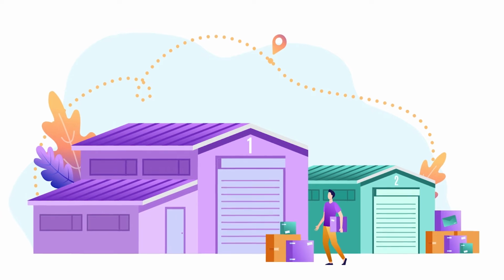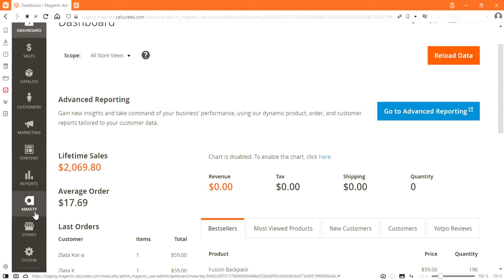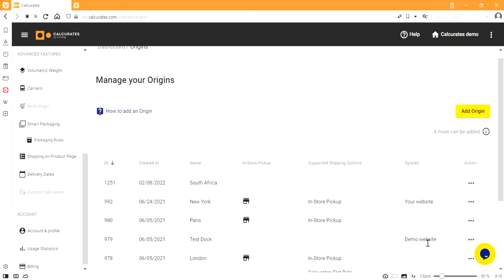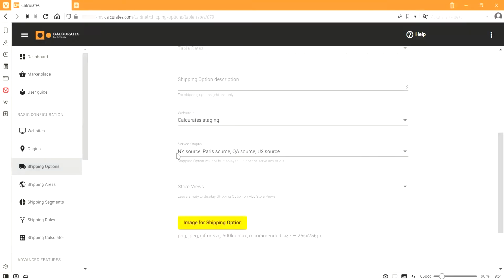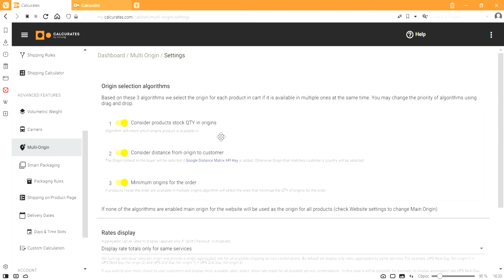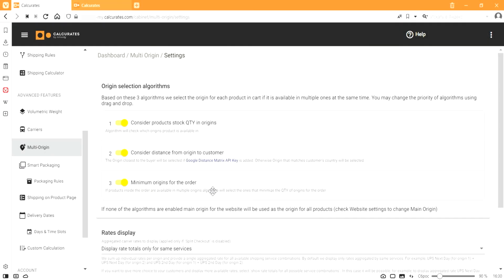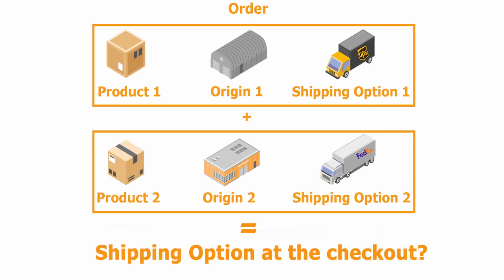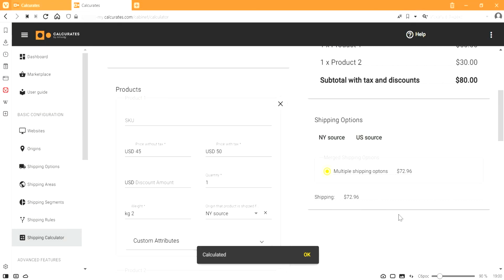How to Set Up Multi-Origin Shipping with Calcurates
Explore Multi-Origin Shipping feature in Calcurates.

Multi-Origin Shipping configuration explained in the user guide:
0:00 Multi-Origin - General info
0:25 Configuration Steps
0:40 Origins import and sync
1:46 Shipping Options: multiple Origins
2:05 Multi-Origin Settings
3:35 Merged Shipping Options or Split Checkout by Origins
3:58 Merged Shipping Options

Calcurates is the ultimate multi-carrier shipping software for e-commerce that helps calculate and display the right shipping methods and rates to customers at checkout and to make your shipping cost-effective and sales-stimulating. It seamlessly integrates with top e-commerce platforms and world-famous carriers (UPS, FedEx, USPS, Royal Mail, DPD, DHL, and more).